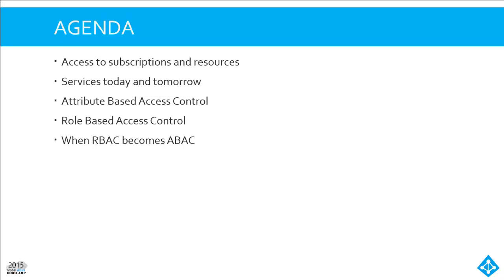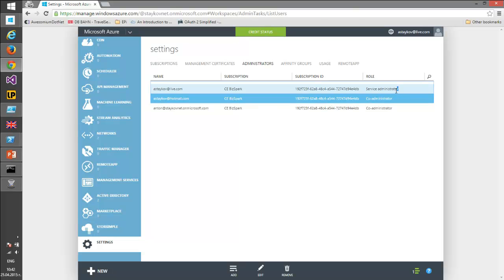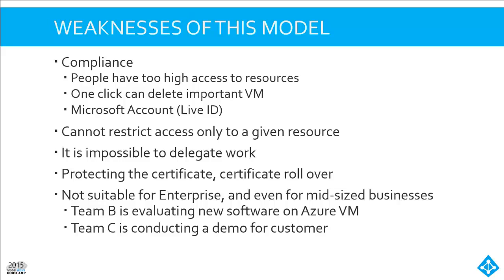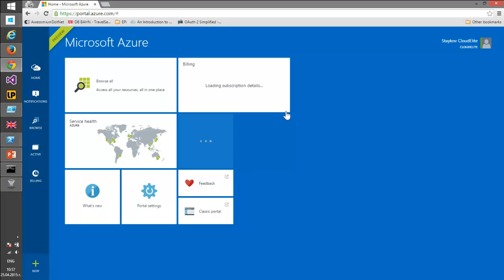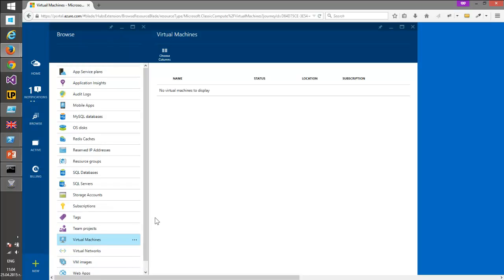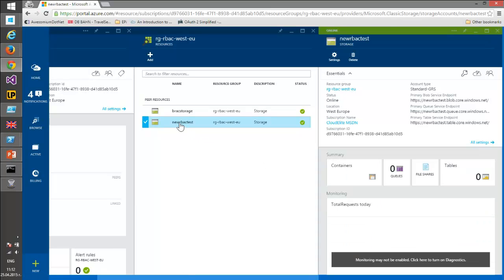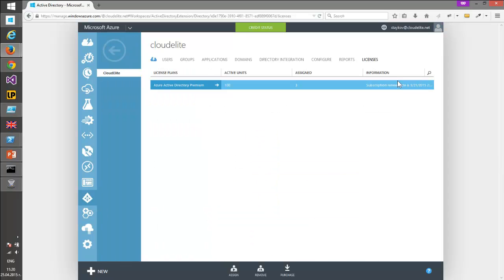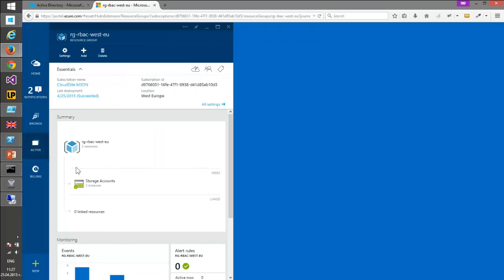Role Based Access Control in Azure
Role Based Access Control for Azure Services - Recording from Live Session delivered on Global Azure Bootcamp, Saturday, April 25th 2015. You can use twitter tag rbac_azure to ask questions if you have such!